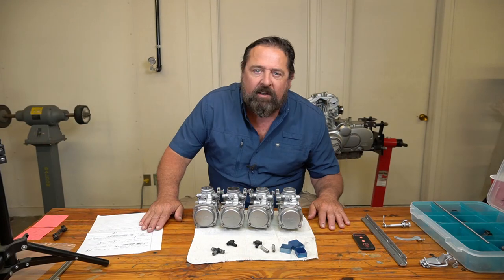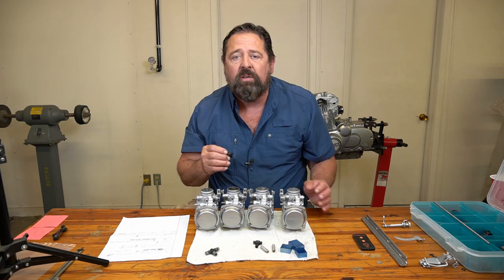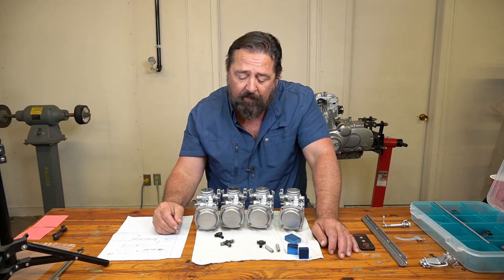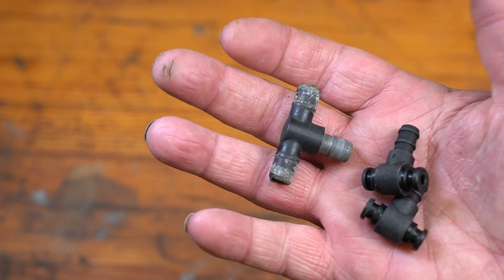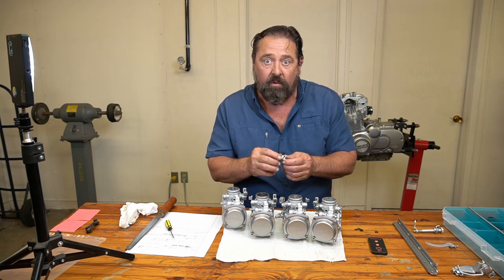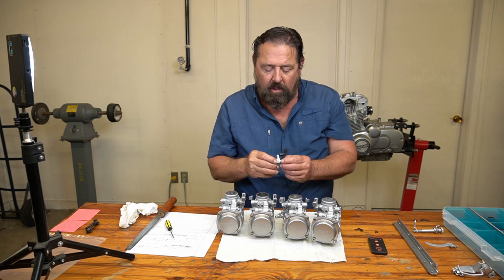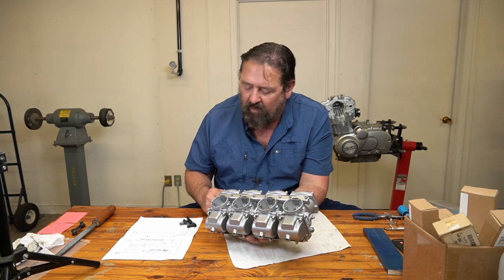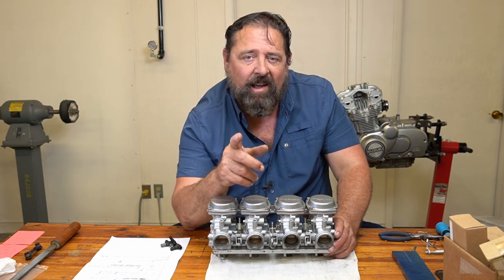CARB NIPPLES for MOTORCYCLE RESTORATION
Plastic parts don't last as long as metal ones do, we all know that.  Sometimes in RESTORING a MOTORCYCLE the old vintage plastic parts are no where to be found, so, what do you do?  You make them!

SUNFLAG JIS SCREW DIVER SET

SILICONE PLUGS for POWDER COATING

EASTWOOD DUAL VOLTAGE POWDER COAT GUN